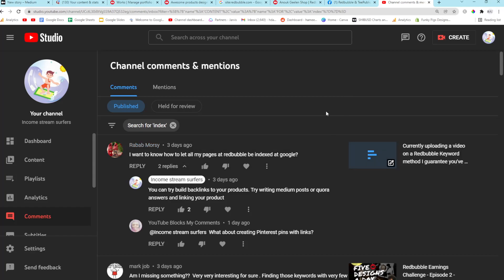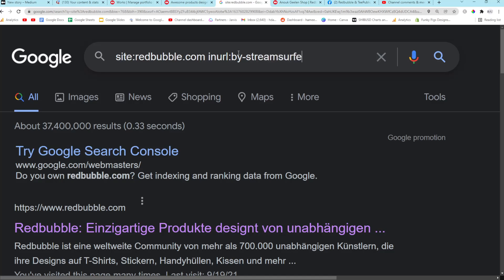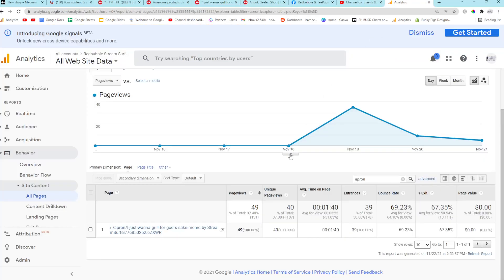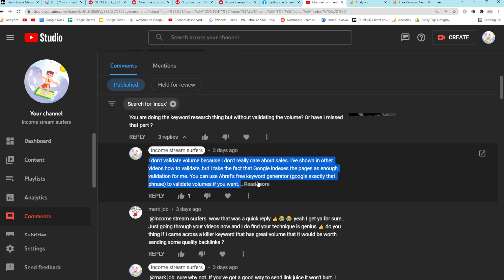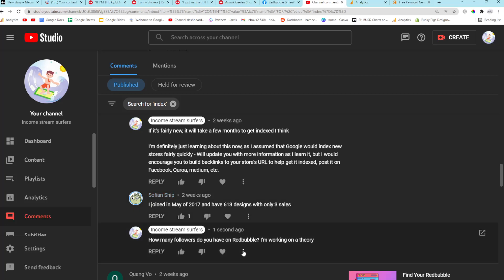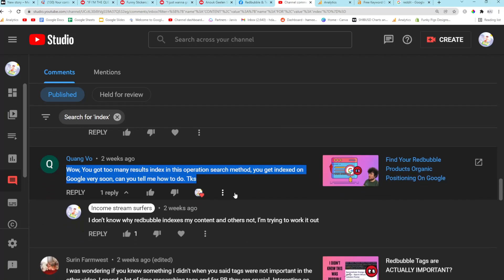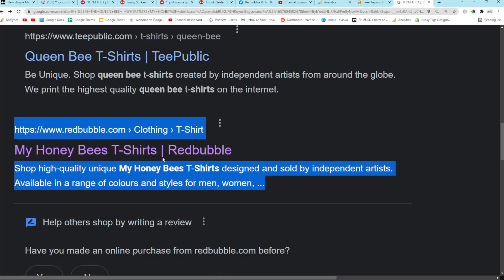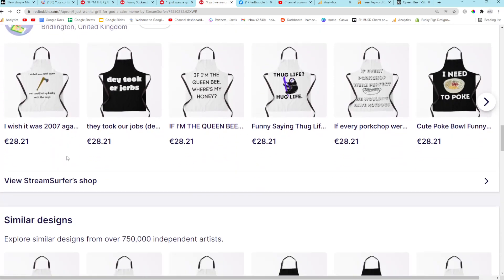Redbubble SEO Has Changed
This video is super important - Redbubble SEO & Print on Demand SEO has changed

We face new challenges and you guys rightly have a lot of questions about indexing

You need to understand SEO more, especially in 2022, as more and more people enter the ring

Make sure you're getting ahead now by following the best practices that SEOs use to get indexed all the time

Post your new designs around everywhere you can, on every social media, and pray that you get indexed

There's not really much more we can do - until someone discovers the reason - it could be the follower idea I had but that's probably wrong

Hope this video helps you guys understand Redbubble SEO a bit more for next year - this can also be applied to Print on Demand SEO generally

Peace

Hamish

0:00 Intro - Answering your questions about Redbubble SEO in the last few weeks
0:18 How to get your designs indexed and found on Google using Quora, Pinterest, any websites like that
1:32 How to know if your Redbubble designs and products are being found on google, or if they're not indexed
2:33 My theory that the first design that pops us is the best keyword
2:49 How to know if your traffic is coming from Google
3:06 No idea why my friend made this design like this - he's a really good designer lol
4:00 Question about whether search operators actually show volume - How to check a keyword's volume for free
5:13 Trusting google to show me good keywords
5:39 What does indexing mean - how does it affect my redbubble store?
6:00 Two types of Redbubble SEO - Google Organic and internal Redbubble SEO they are different
6:40 How to get your store on indexed - Maybe it's related to followers?
9:10 Why is my design not showing on Redbubble through Google? Old indexed pages
10:43 How to rank interally on Print on demand and mainly redbubble sites using title
11:45 An example of everything I've just said in one clip